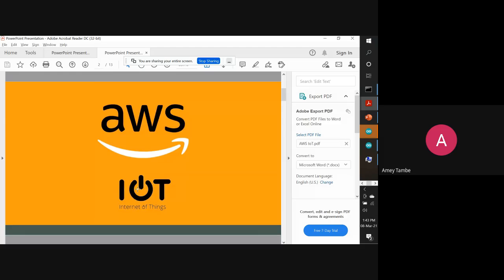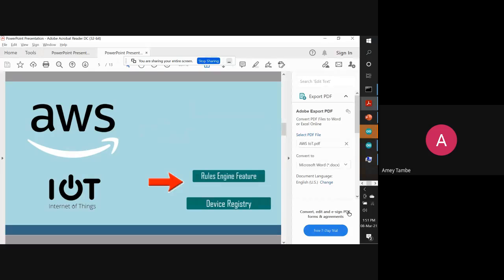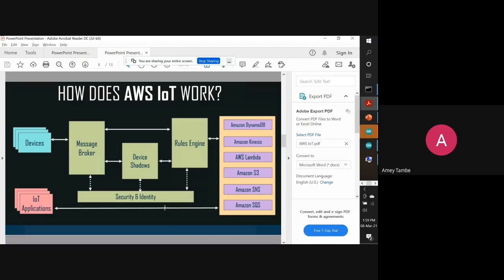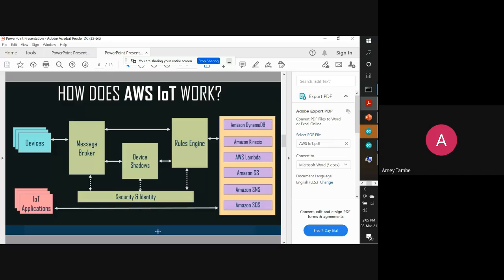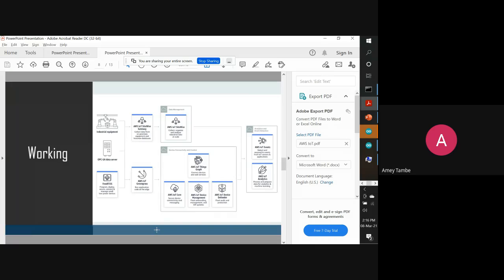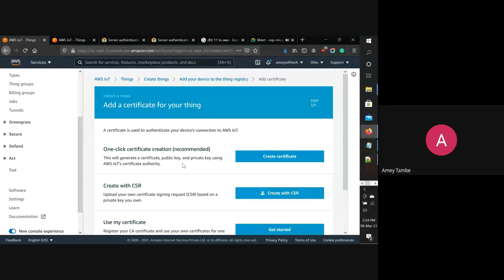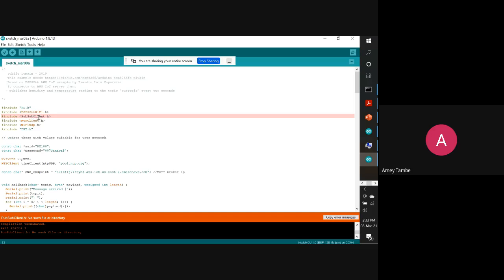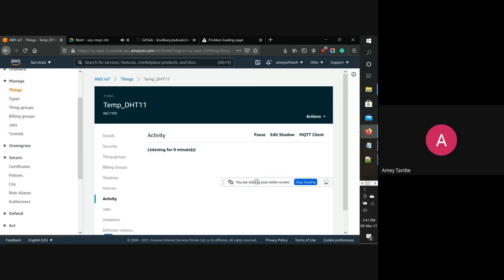17 Deploying IoT Application on Cloud